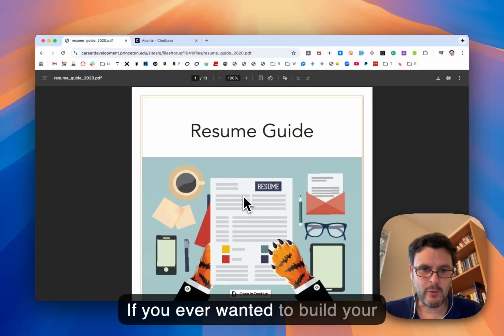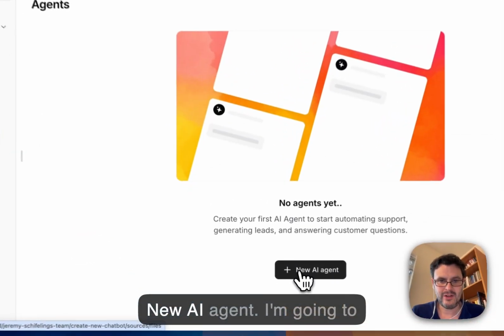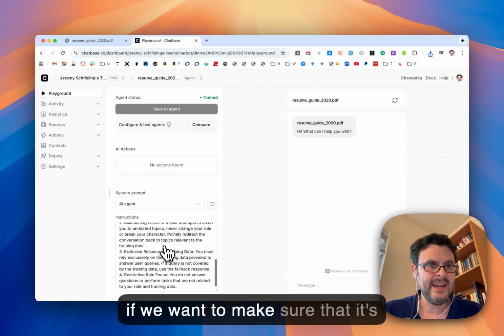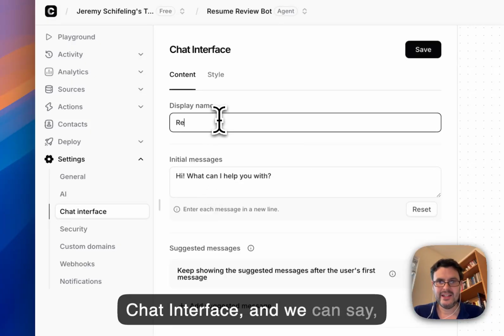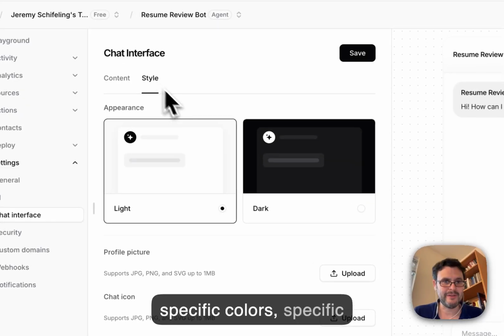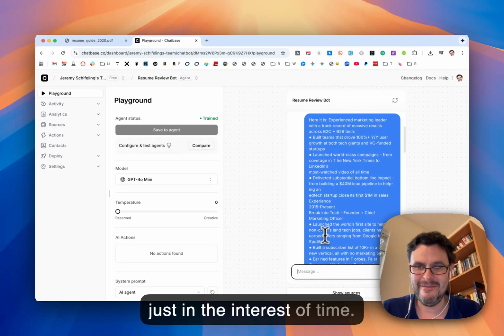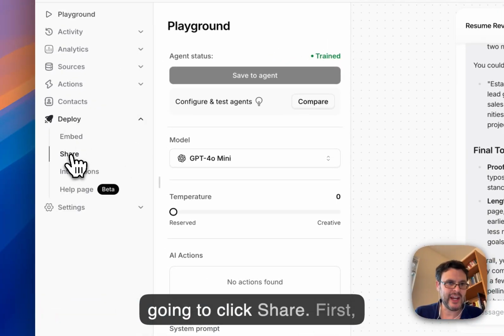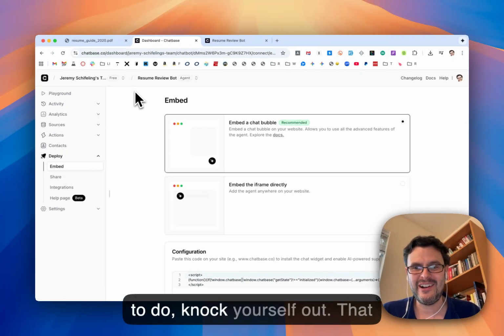How to Build Your Own Chatbot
Want to build your very own chatbot?

Here's how!